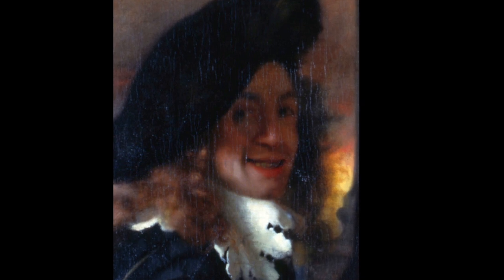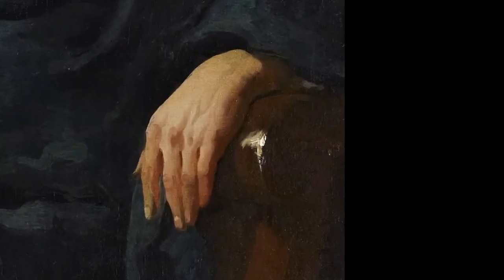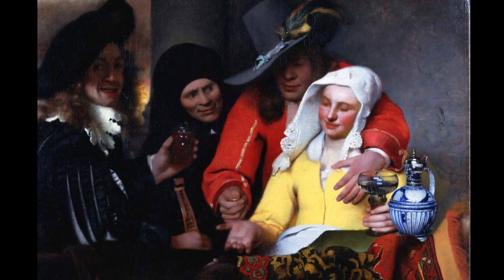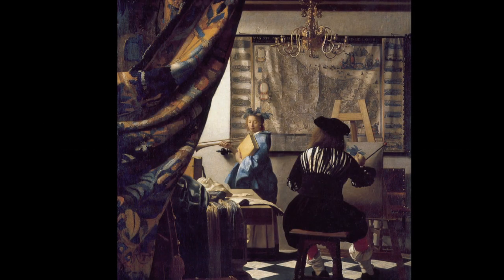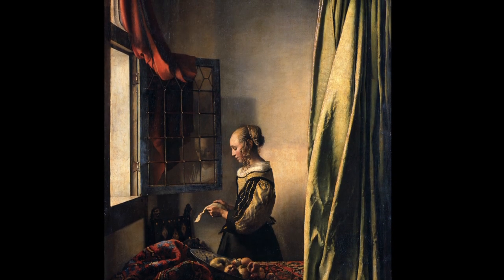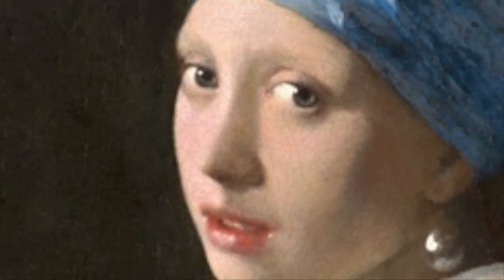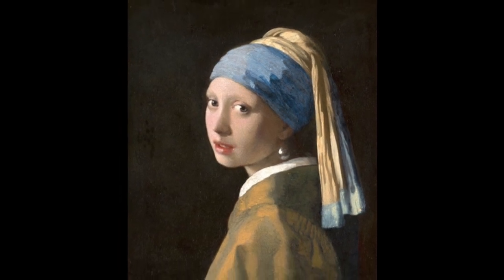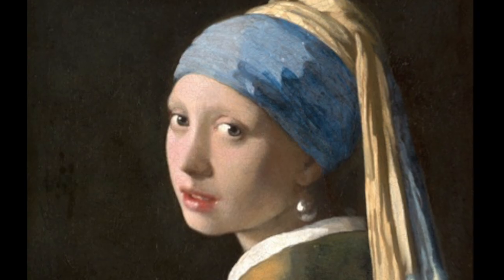Master of Light: Vermeer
This video is about Vermeer, who is widely considered to be one of the greatest painters at depicting light, and the three separate phases his artwork went through.